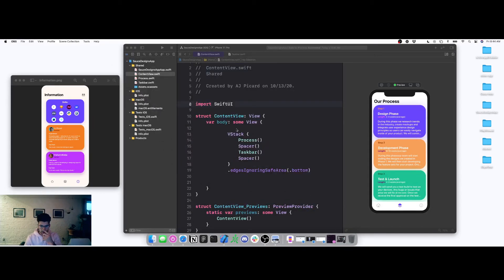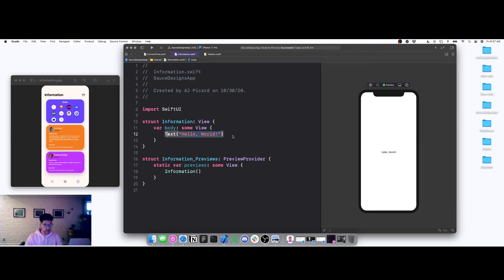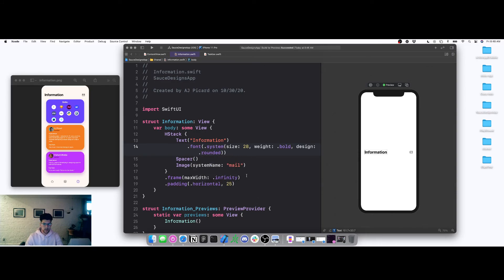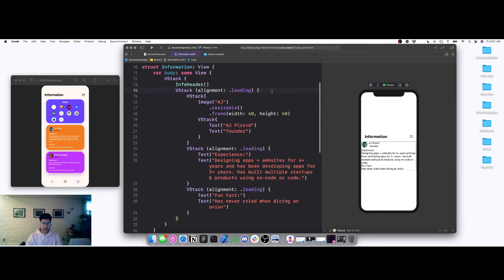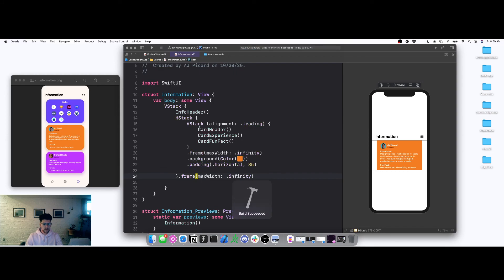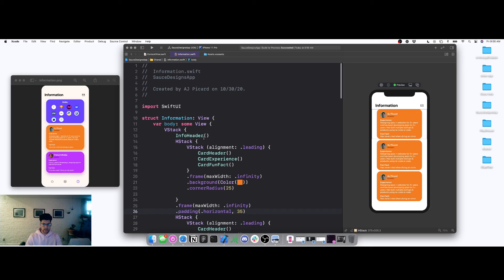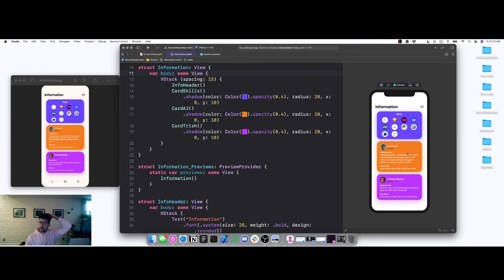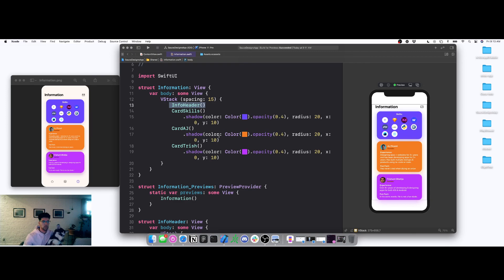Episode 5: Designing & Developing my own app in SwiftUI - Developing the Company Information page!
Hey everyone!

In this episode we start developing the Company Information page for our app! This page will explain our company skillset and who makes up our team!

We will worry about making all of our designs responsive before we launch into the App Store!